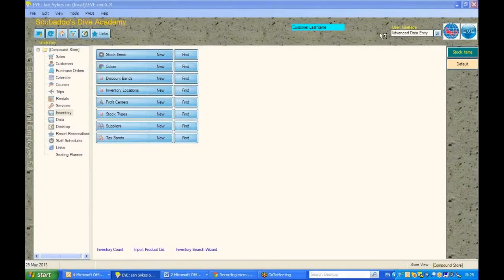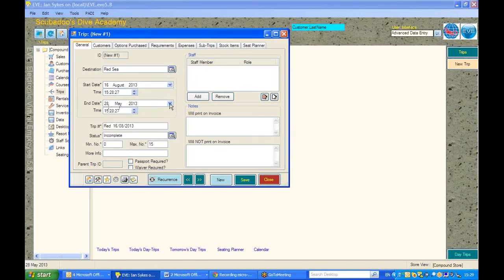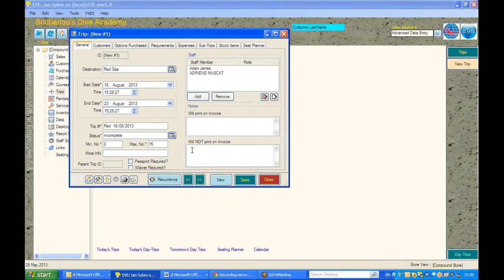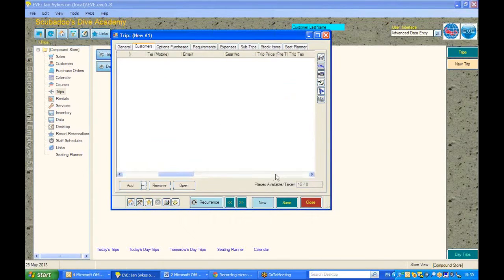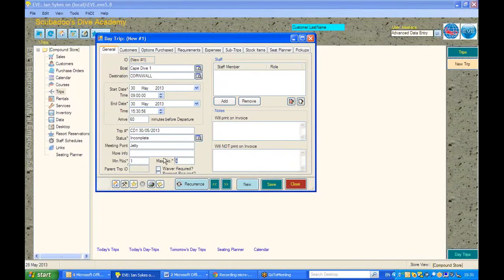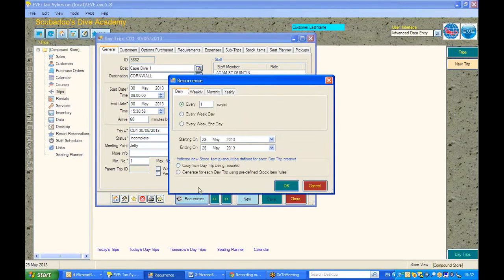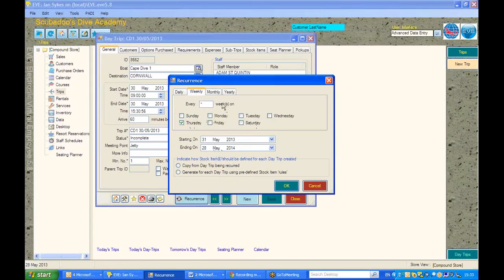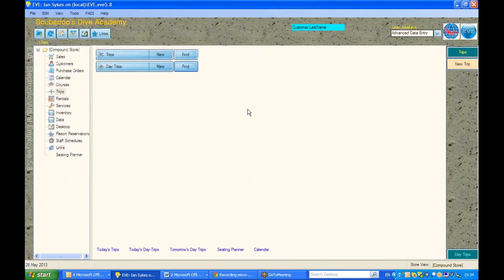How to Create Trips and Day Trips